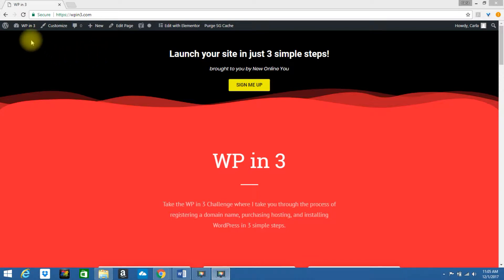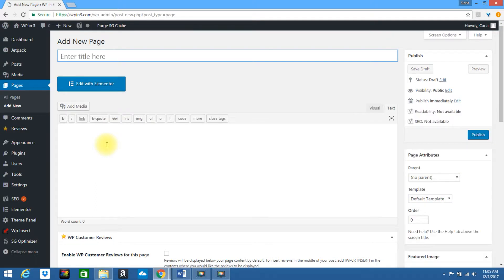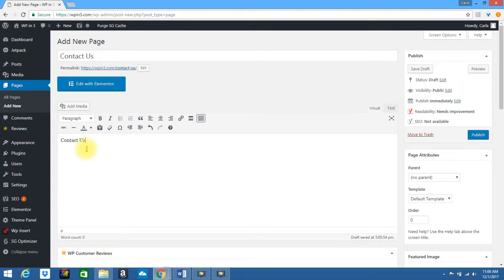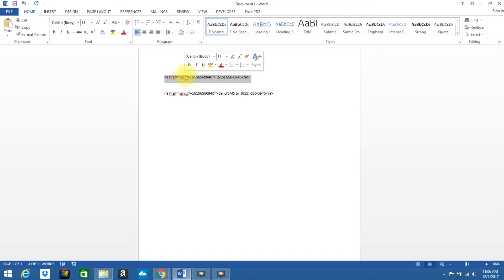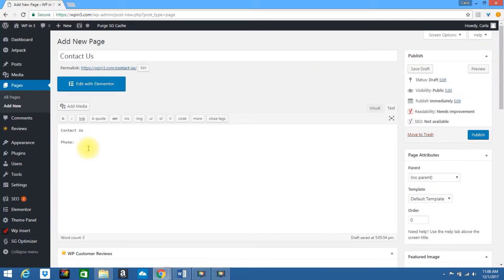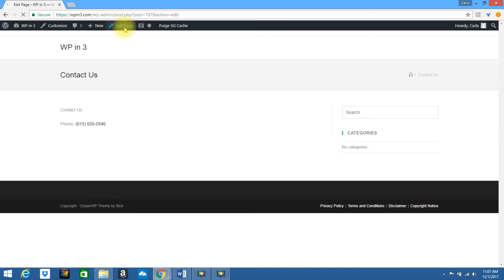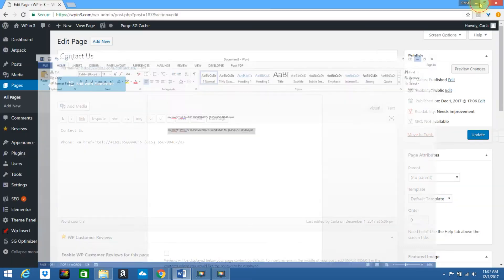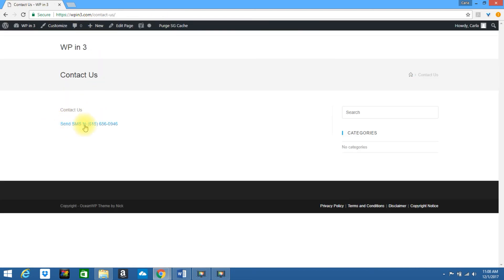How to Create a CLICKABLE PHONE NUMBER in WORDPRESS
Welcome to day 21 of my 100 Days of Freebies Christmas Countdown! One of the must haves that I include on client sites are easy to use call to action elements. The less steps a person has to take typically results in a larger amount of people who will follow through and take action. In today’s tutorial I walk you through how to create a clickable phone number in WordPress.